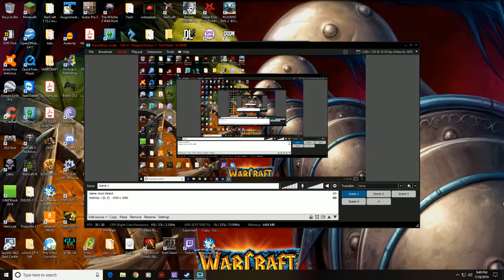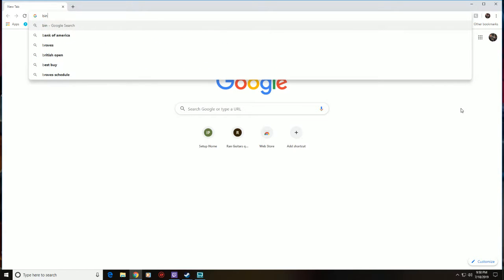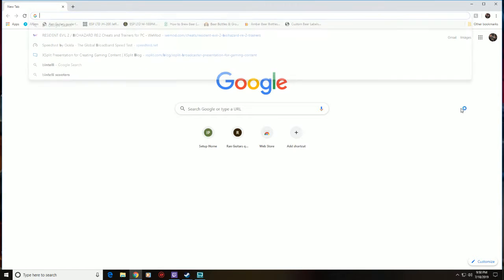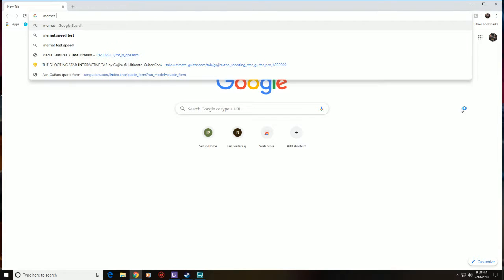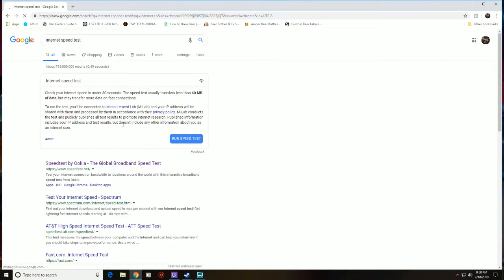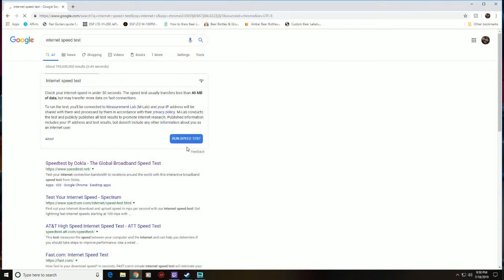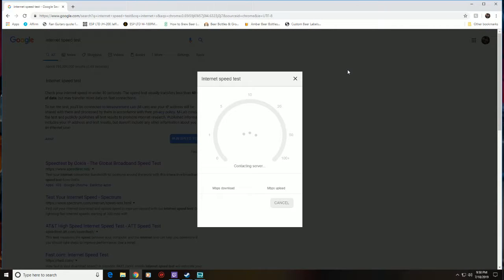How to solve glitchy video while streaming (Twitch w/Xspilt)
Short video to fix the shuttering of live stream videos to twitch using Xspilt with a slow upload speed.